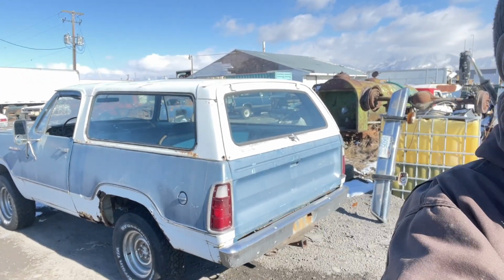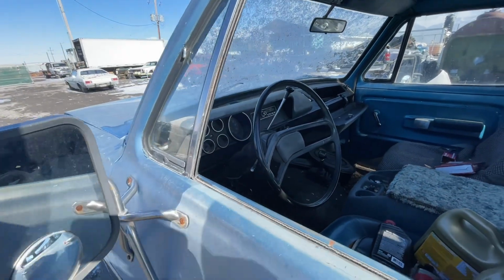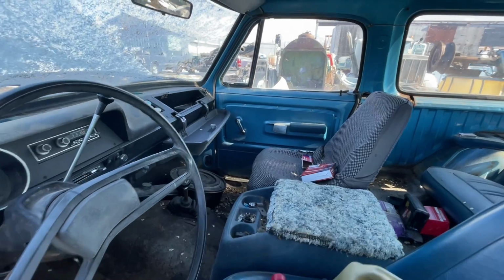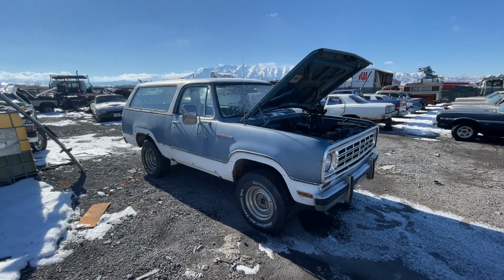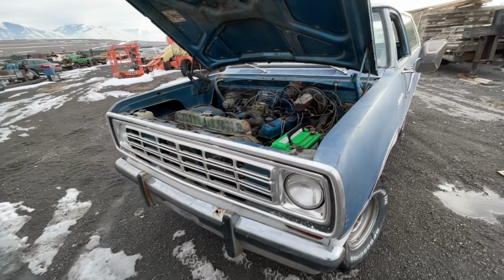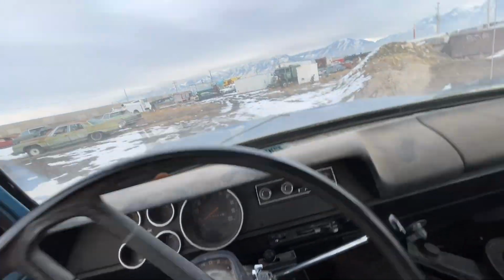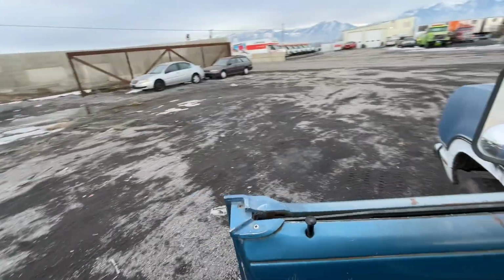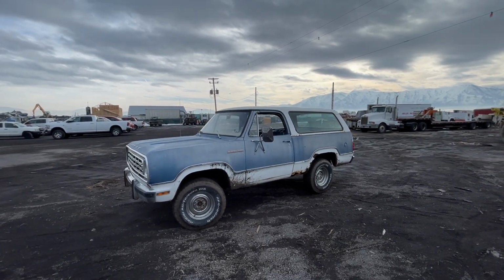EP 43 Reviving a SUPER RARE 1974 Dodge Ramcharger half door. Mopars original SUV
In this episode, I get a 1974 Dodge Ramcharger running and driving.

Currently on eBay (2-17-22)

1974 was the first year of Dodge Ramcharger  (and Plymouths TrailDuster) and their introduction into the SUV market. 1974 was not only the first year, but the ONLY year of the "half door" Ramcharger meaning that you could take the top off and have a true convertible. These are amazing off-road vehicles and a genuinely awesome experience to drive off road.

This particular Ramcharger has a 360 Automatic and will be available for sale shortly.